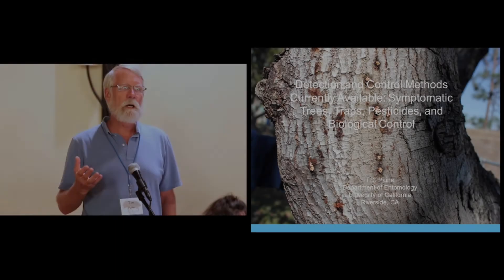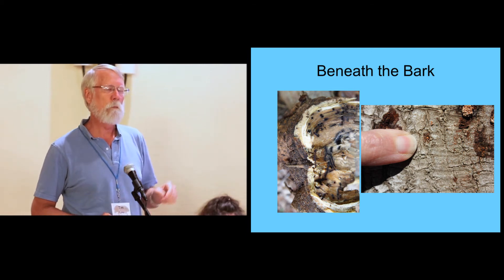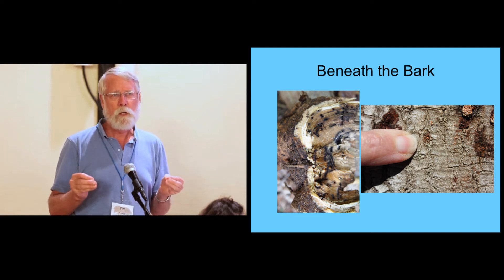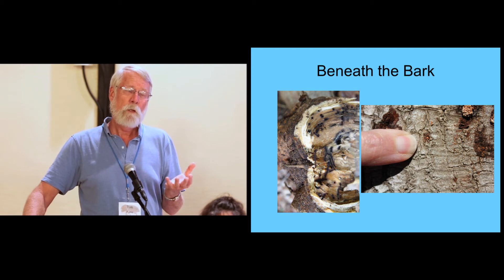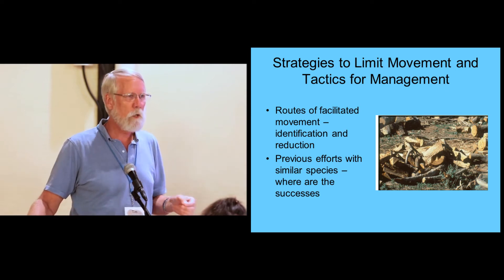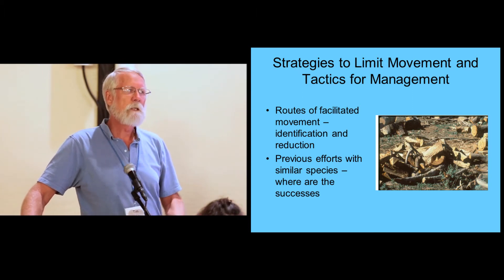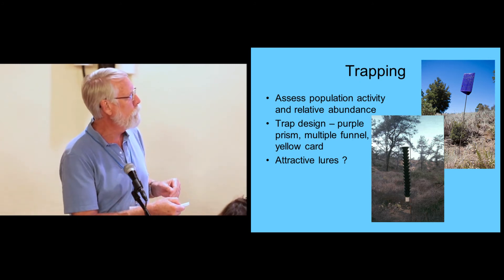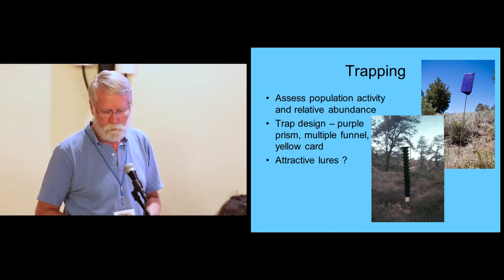08 Invasive Ambrosia Beetle Conference - "Detection and control measures available" - Tim Paine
Tim Paine on "Detection and control measures currently available: symptomatic trees, traps, pesticide and biological control" during the Public Session of the "Invasive Ambrosia Beetle Conference - The Situation in California" on August 14th, 2012